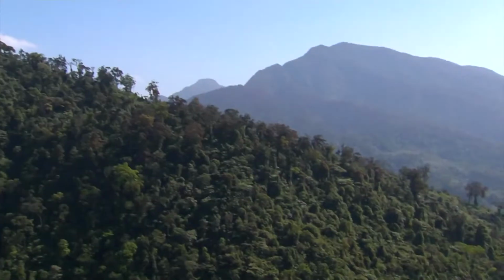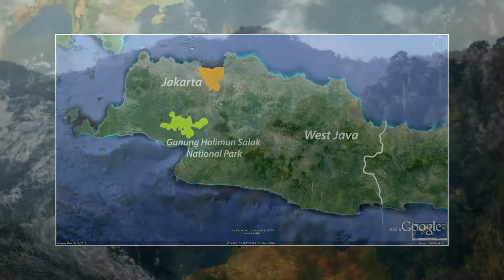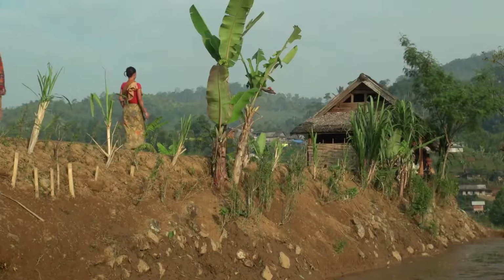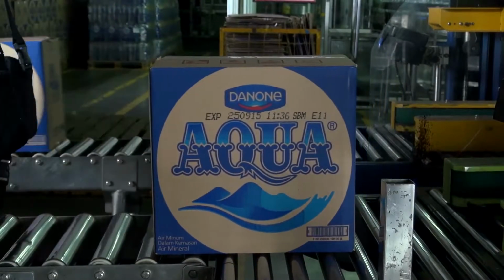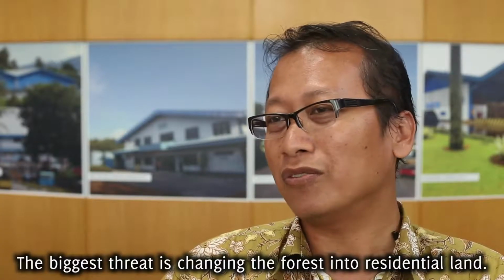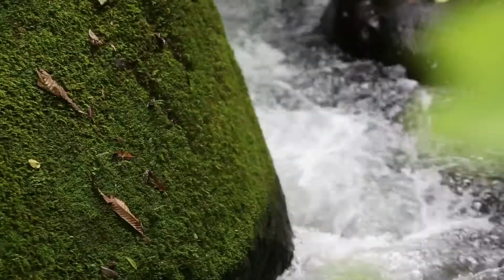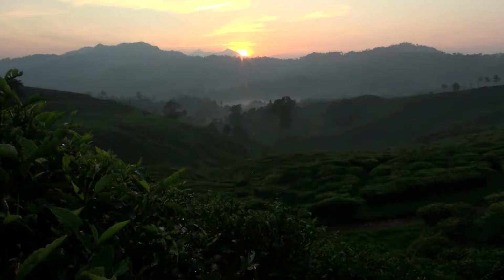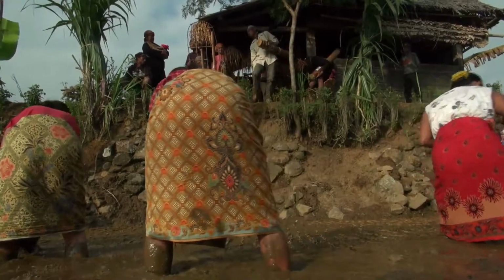design A Landscape Approach: What, Where, and How? 2013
Through the lens of the beautiful Gunung Halimun Salak National Park area in Java - and the lives of those who live there - we explore just what a 'landscape approach' means - as a way to reconcile conservation, agriculture, development and industry in a single area...and ensure we feed the earth's growing population while preserving our environment.